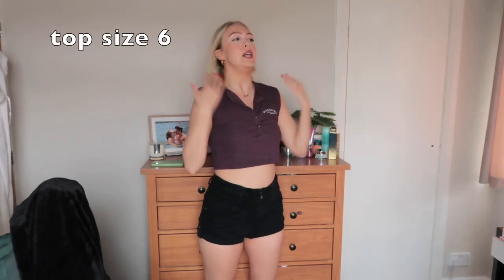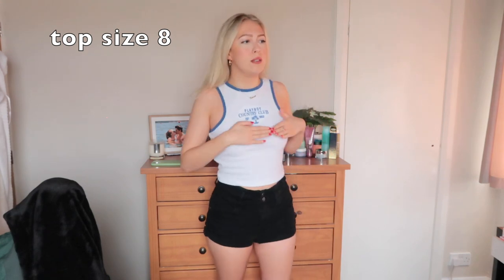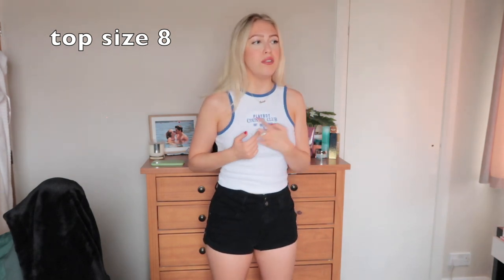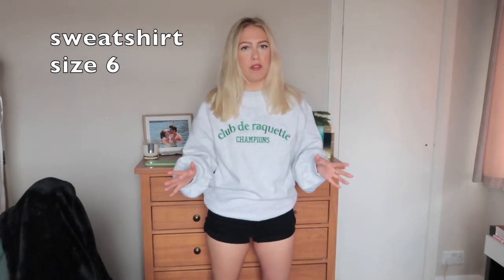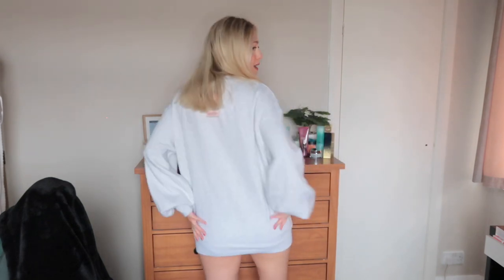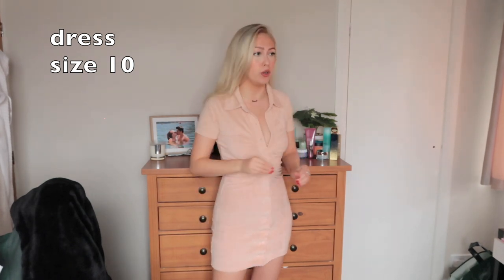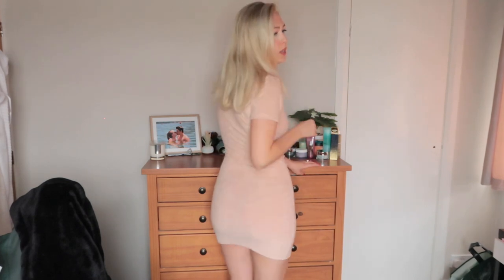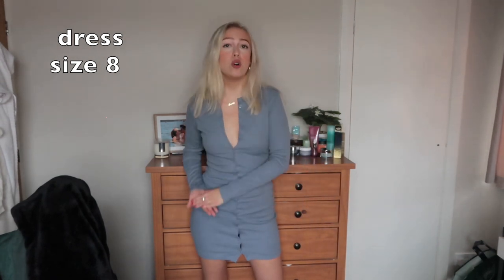MISSGUIDED TRY ON HAUL // 2021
Hey guys hope you are all well healthy and happy, today’s video is a missguided try on haul. Please leave a comment letting me know what you would like to see from me and I hope you enjoy the video 💓

White bomber jacket out of stock